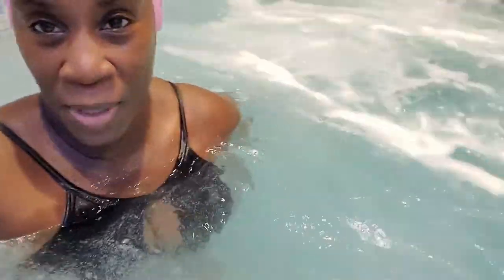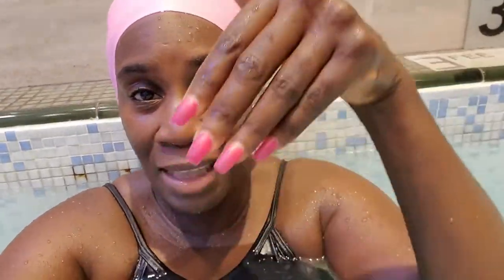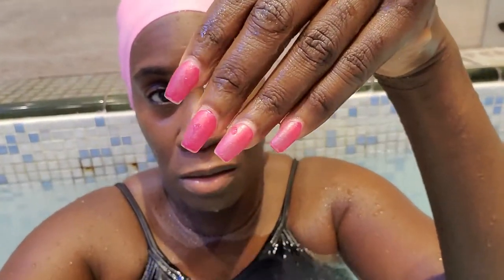Kharyzma: NAIL VLOG 8-3-22+ HOT TUB+ DOLLAR TREE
This is an NYC NAIL VLOG. We start off in the hot tub today and then we go to the nail salon in Harlem, 125th Street, and then head over to Dollar Tree on 3rd Avenue in Harlem.

Nail Vlog, Nails Done, Nails Did, Spa Day, Kharyzma Vlogs, Hot Tub, Dollar Tree, NYC Vlog, NYC Vlogger

Hair accessories:

Lukrembo
"Marshmellow"
"Donut"
"Travel"

Kharyzma
xoxo